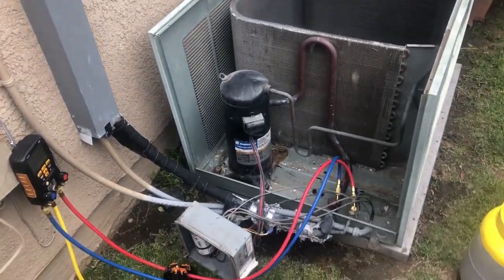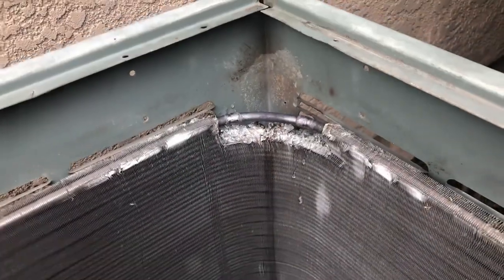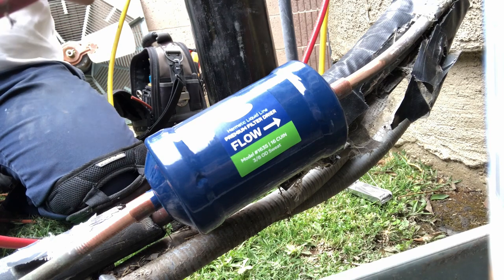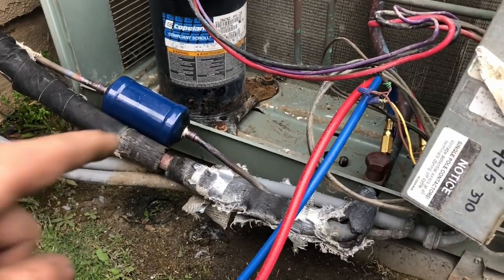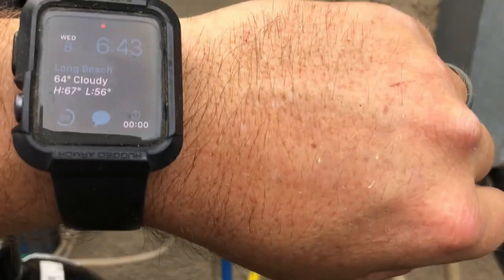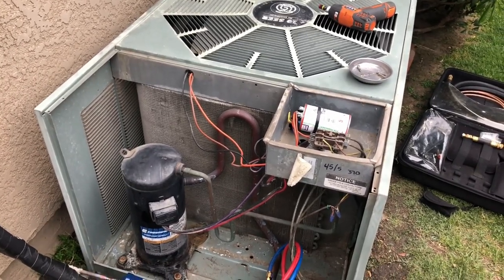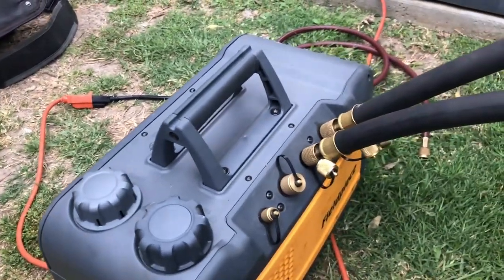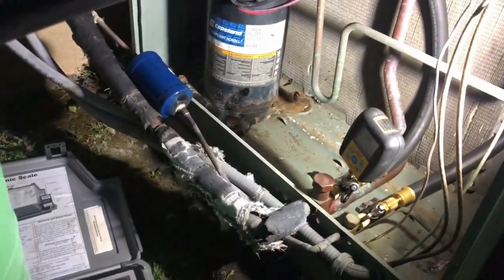EP3 Leak Repair on Condenser with Restriction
Someone drilled a screw in the condenser coil!  I got to fix it, again!  Recovery,  replace condenser coil tubing install a filter line dryer, nitrogen pressure test, and cleaning a restricted metering device, evacuation, and charge!

Title: DC Love Go Go